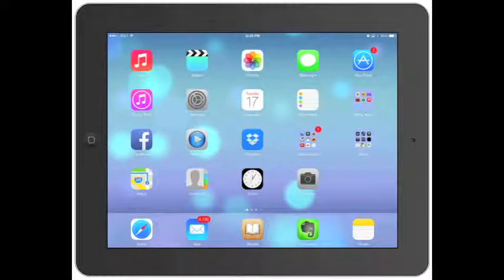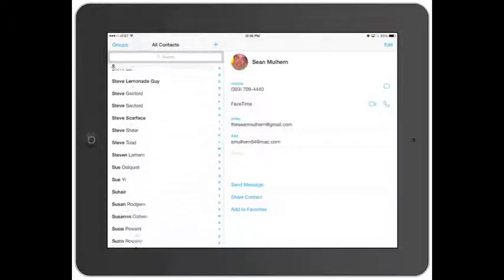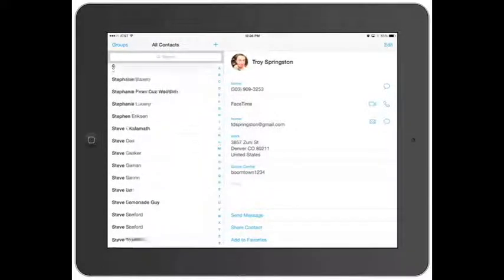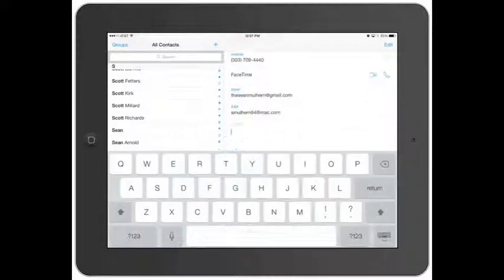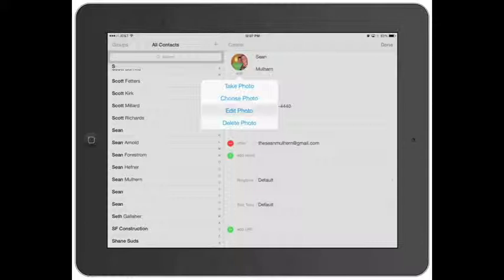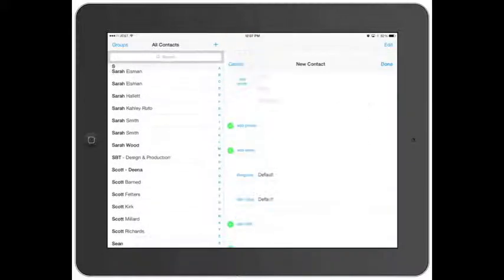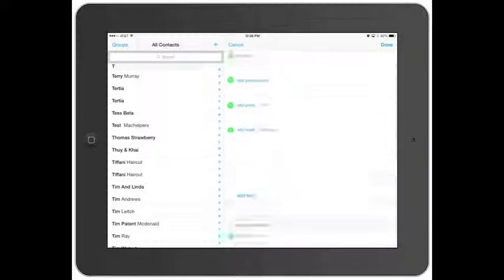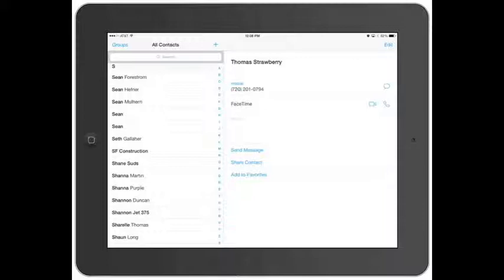How to use the Contacts app in iOS 7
This is a tutorial video that shows exactly how to use the Contacts App on the iPad with iOS 7.